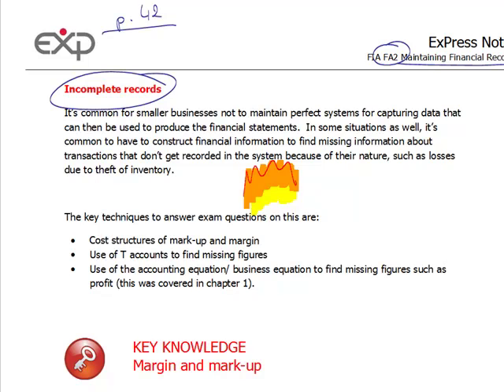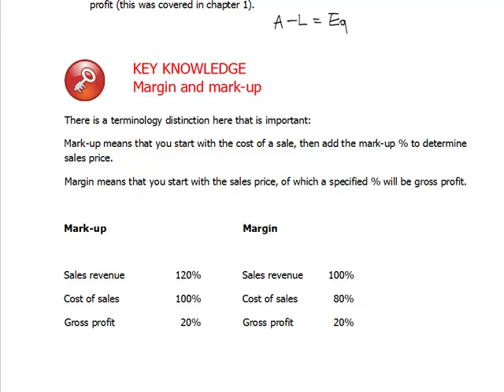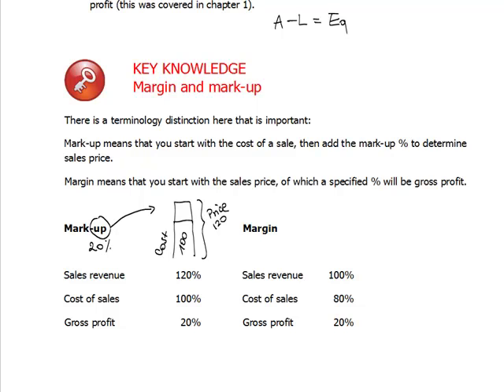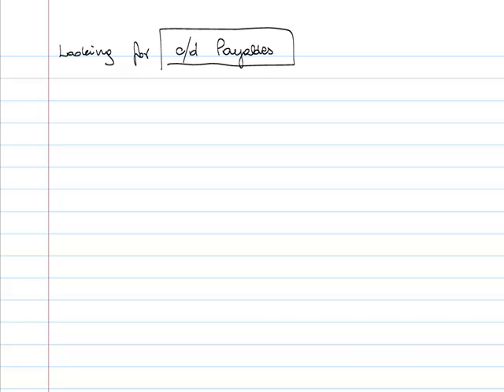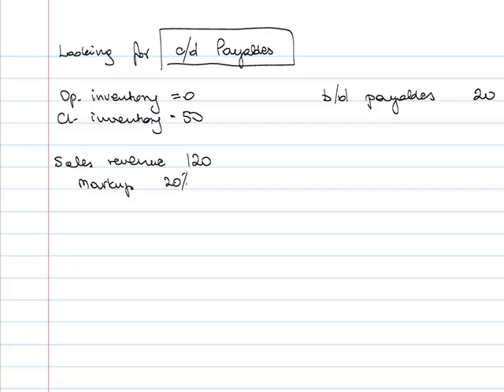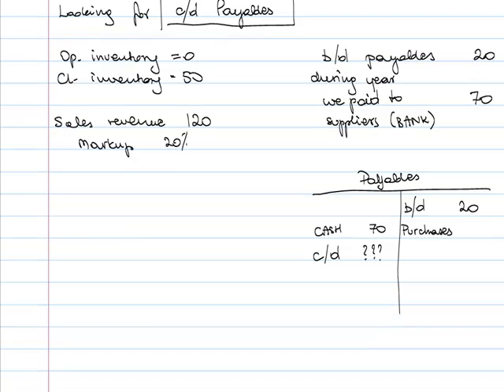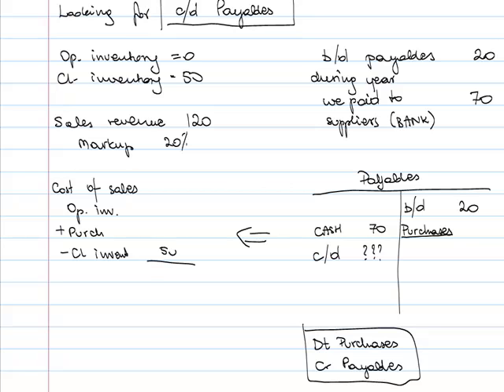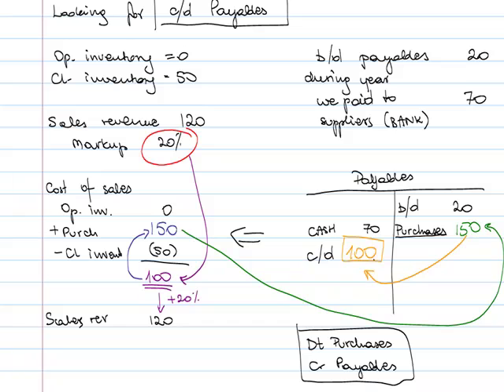FIA FA2 - 9 Incomplete records